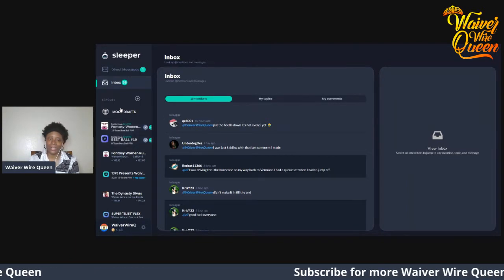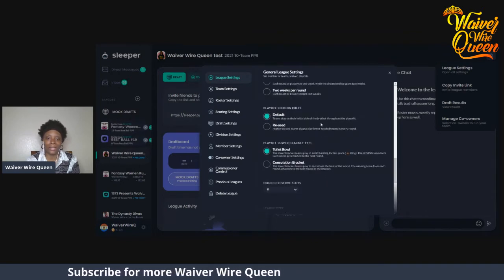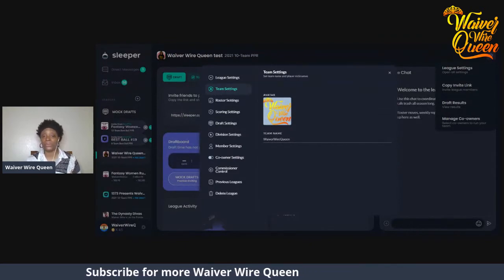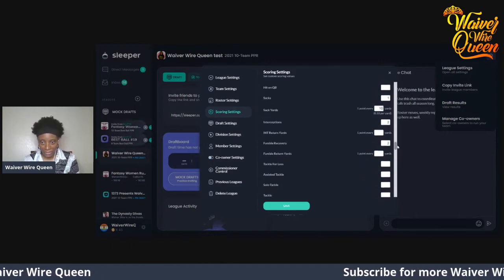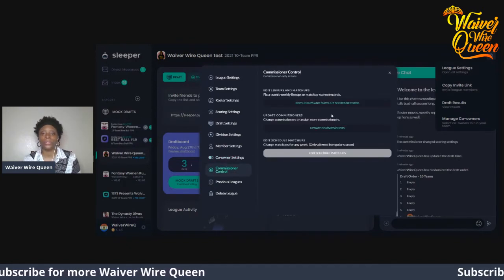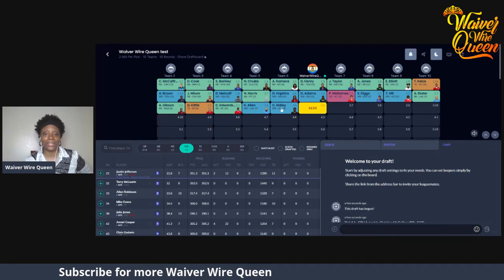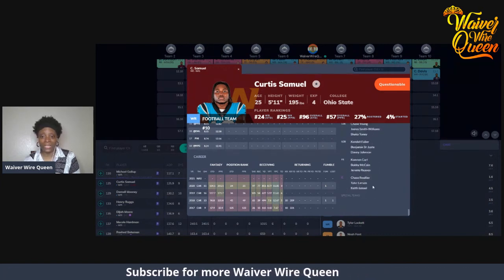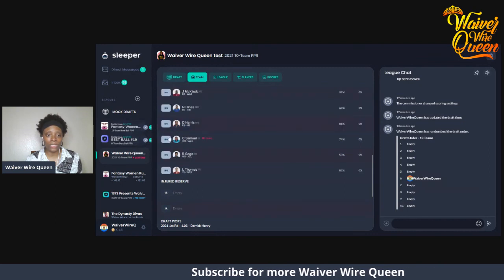How to Start a Redraft League using Sleeper App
How to start a redraft league using the Sleeper app - Fantasy Football.  Create a redraft league using Sleeper App. Fantasy Football is here and it's time to use the best platform/app to host your fantasy football league.

Hello Waiver Wire Queen Fanatics
THANK YOU FOR ALL THE LOVE AND SUPPORT. WE APPRECIATE YOU ALL 🙏🏽

Looking for unique, trendy & custom Fantasy Football merch, check out Dream Elite Strive for Xcellence .

▶TIKIA CLEMENT POETRY BOOK(S) 🥰
Eye Am Poetry available exclusively on Amazon
ONE ROQ VODKA
If you're looking for a smooth Vodka One Roq is perfect for you. Be a trendsetter and enjoy the industries best kept secret Vodka One Roq 🔥🔥🔥! Cheers 🥂

Image of Aaron Jones by Keith Allison
(modified)